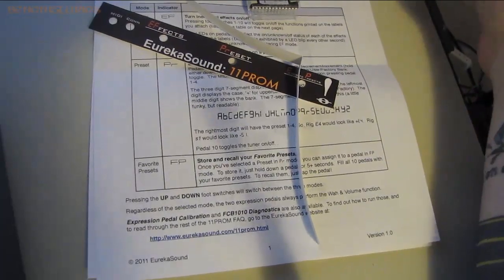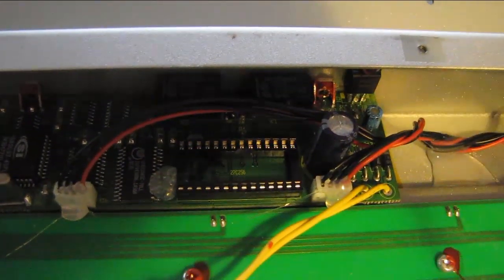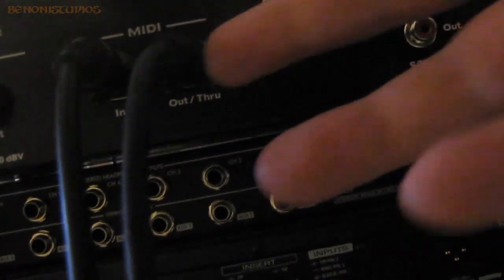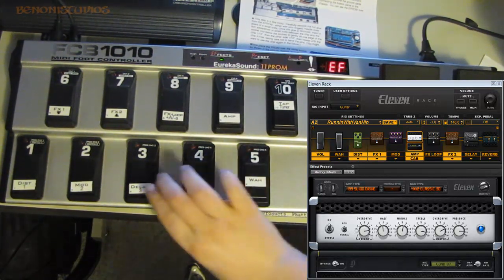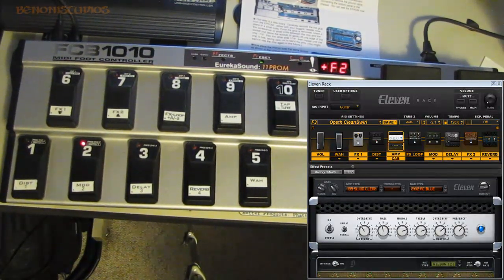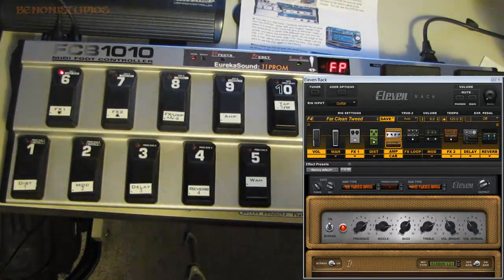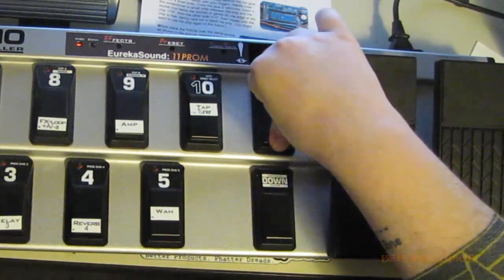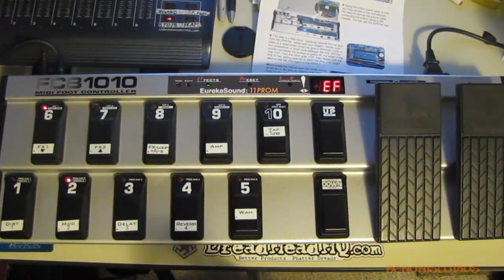Eleven Rack, FCB1010, and the 11PROM by EurekaSound (BETA)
Beta testing an 11Prom for the FCB1010 to control the Avid Eleven Rack.